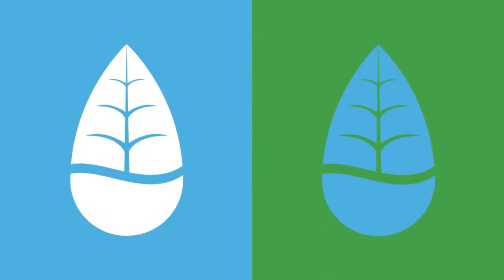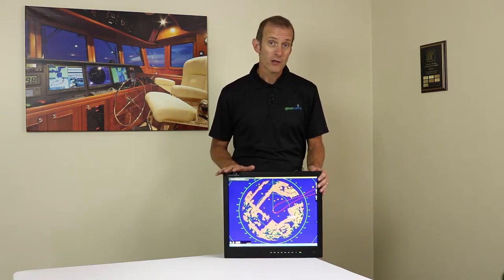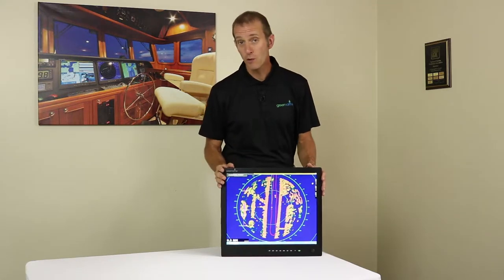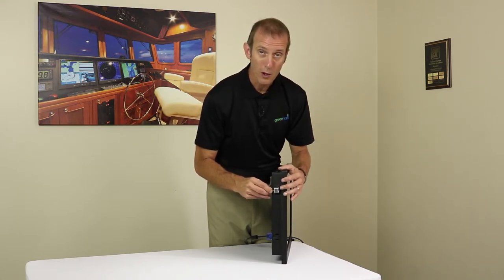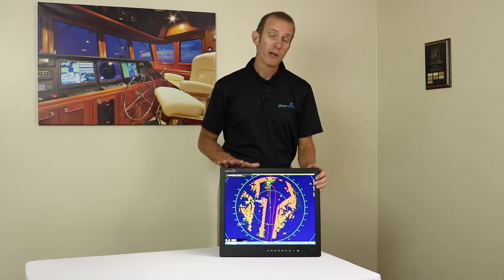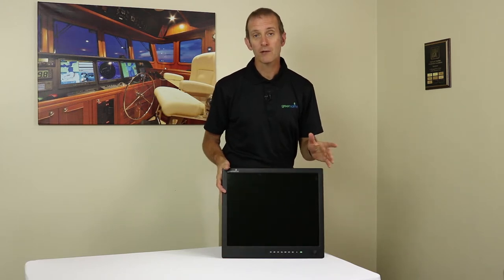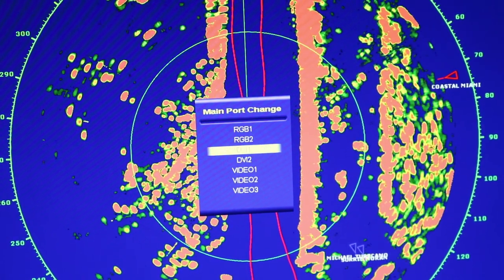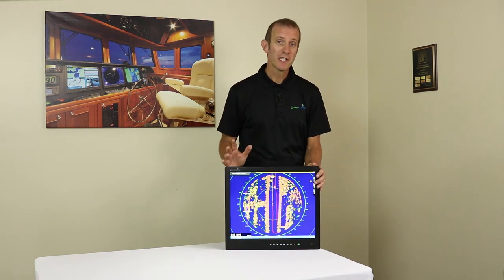6 Criteria to Consider before Purchasing a Marine Monitor for Your Boat or Yacht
This video introduces you to some different factors to consider when evaluating a marine monitor in a “hands on” environment such as a boat show or dealer showroom. It’s important if visiting a showroom to ask the dealer if they can remove the monitor from any display case so you can experience a more thorough evaluation.
1. One of the first things you will want to test is the heat of the monitor. If you call a dealer to make sure the marine monitor can be evaluated hands-on, ask them to turn the monitor on prior to coming for the evaluation so that the display will have time to warm up. When placing your hand on the front glass or screen you should only experience slight warmth. If the glass is hot then the monitor may lack long term reliability as heat is the enemy of electronic components.
2. You will also want to check the mounting system to make sure that there is adequate clearance to accommodate the thickness of your pilot house or fly bridge console. If you don’t check this early on, you may experience additional cost from your carpenter or marine electronics installer id modifications are required.
3. Viewing angle is an important factor to check to ensure you will experience good picture quality from all positions of viewing the monitor whether standing or sitting. If you measure the angle of the console where the monitor will be mounted before coming to the dealer, you can recreate that angle with the actual monitor in front of you to confirm picture quality will be satisfactory.
4. You will want to check for anti-glare properties of the front glass or display panel to ensure that reflected bright surfaces don’t introduce unwanted visibility issues. To check for glare issues, turn the monitor off so you have a black screen, and tilt it up so you can see the overhead lights in the showroom reflected in the monitor glass. A dim and soft reflection is okay, but if the reflection is bright and shiny it may disrupt the viewing of important data on the screen.
5. You will also want to verify that the most common user functions are both intuitive and easy accessible. The two most utilized functions of a marine monitor are signal switching and brightness adjustment.
6. Lastly, you are going to want to bring your sunglasses to the dealership or boat show. Marine monitors have a polarizing factor to them, just like your sunglasses do. If your sunglasses polarizing pattern is perpendicular to that of the monitor then they will cancel each other out and you won’t be able to see anything on the screen. So bring all the sunglasses you may wear on the boat to make sure none of them are in conflict with the monitor you are considering.

1:20 Heat Test
2:13 Mounting
3:55 Viewing Angle
5:29 Reflections
6:46 Signals
7:45 Sunglasses